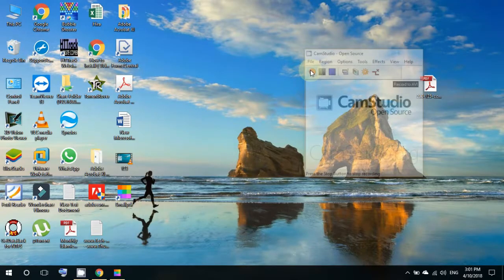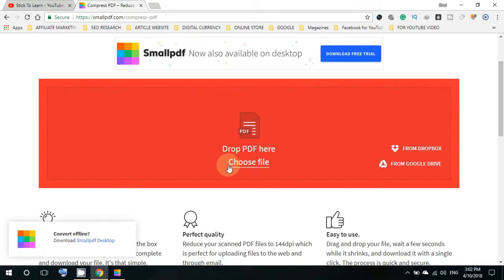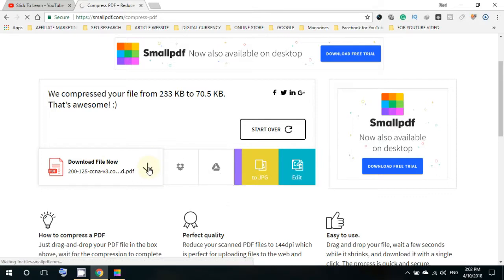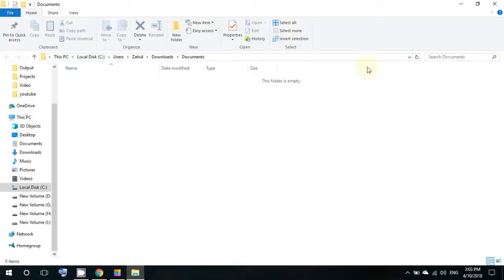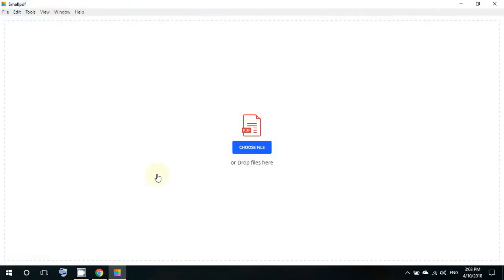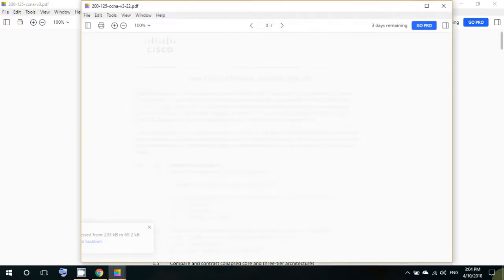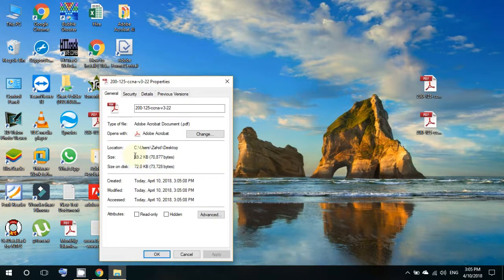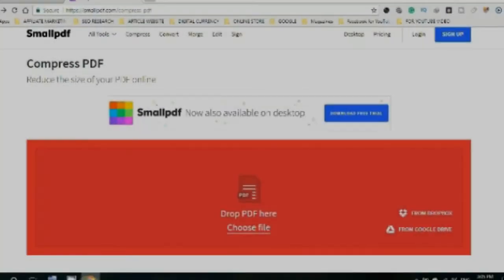How To Reduce PDF Size Without Losing Quality (Online and Offline)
How To Reduce PDF Size Without Losing Quality

Sometimes we need to transmit or share files on the social media or as attached to emails. But due to the large size of the file, we can't send them. Here is a solution for the large PDF files to reduce their size.

You can try it as online or offline. Small PDF is a PDF compression software which can be used as an online or offline method.